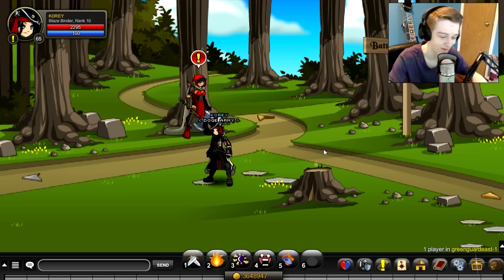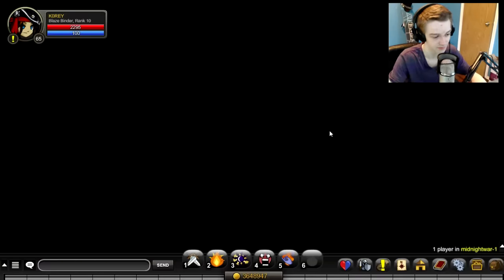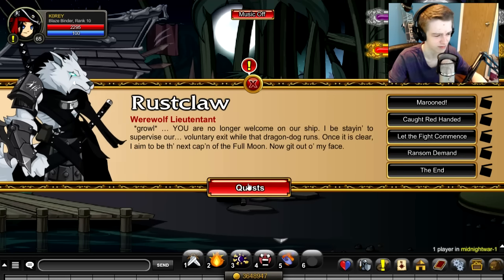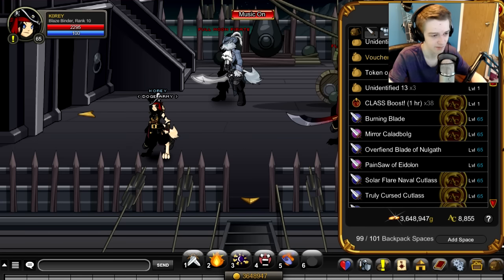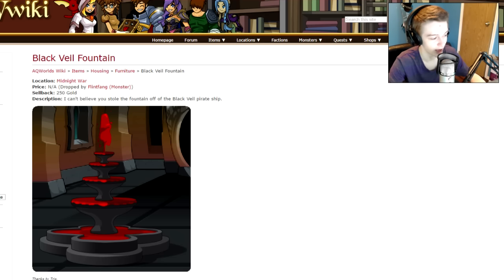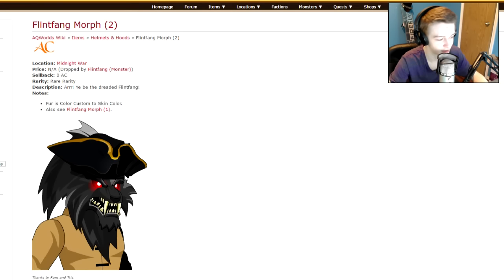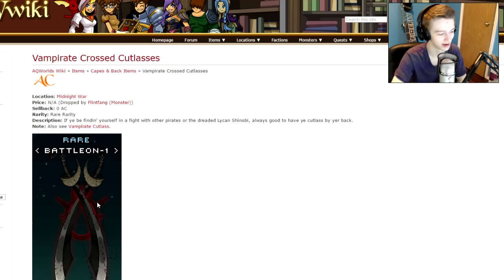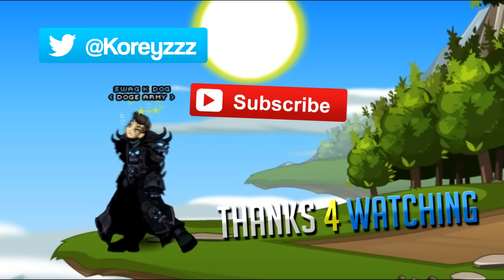ALL BOSS DROPS FLINTFANG - EPIC NEW TLAPD DROP - AQW Adventure Quest Worlds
Going over ALL the BOSS DROPS for  FLINTFANG EPIC TLAPD DROPS AQW Adventure Quest Worlds